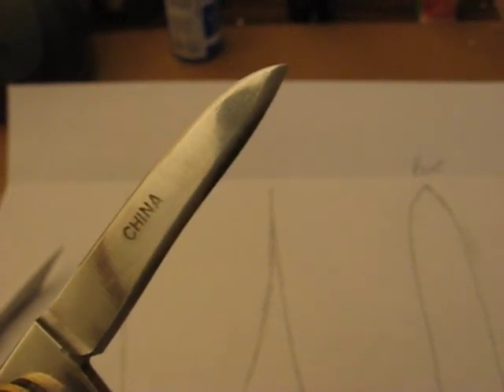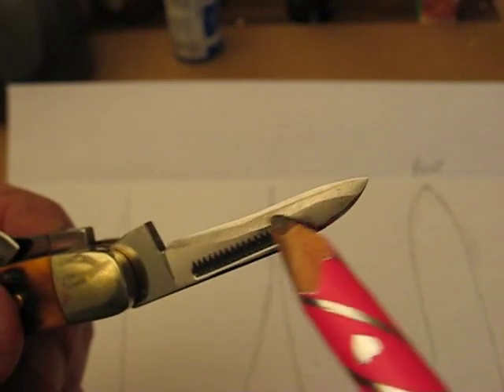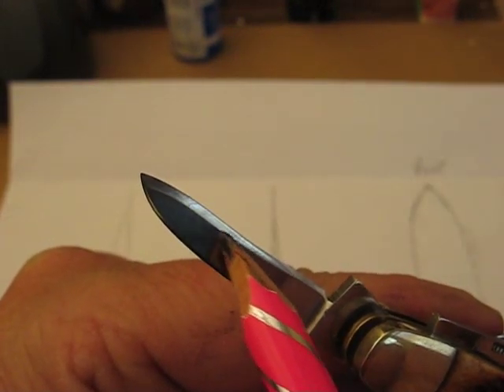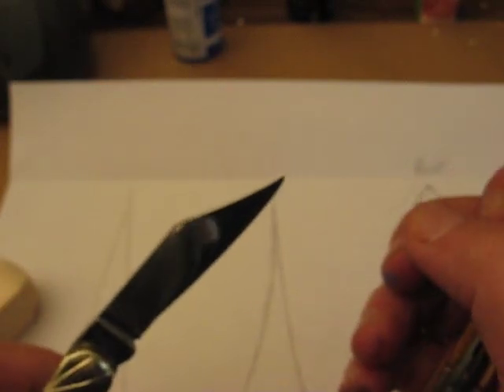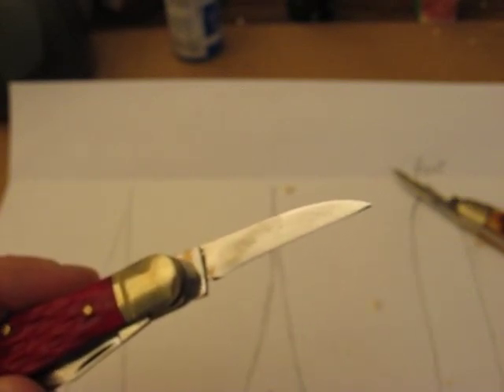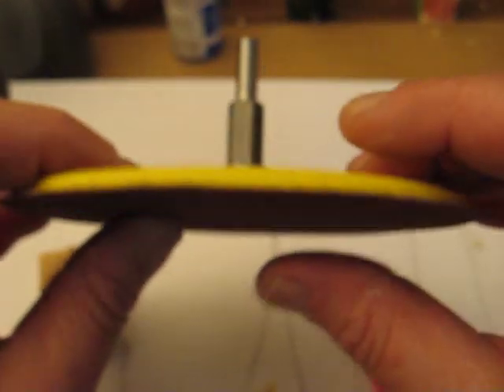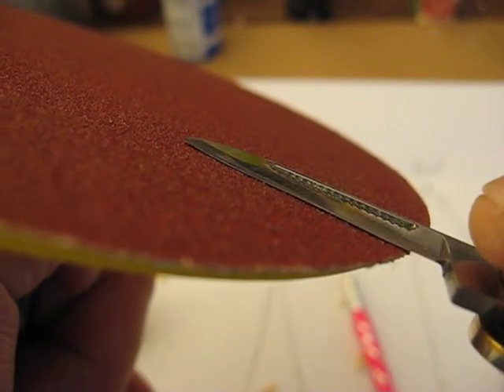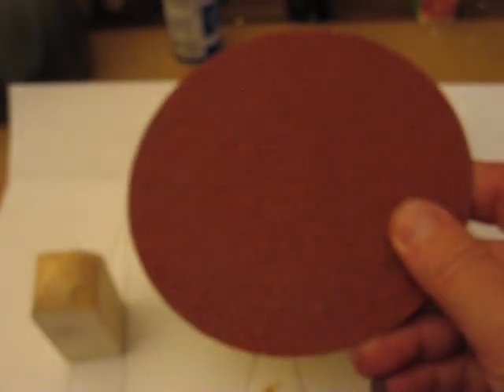sharpening secret #2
fine detail about the knife that need to be reshaped  how and what needs to be done to fix the blade,  and about the grinding wheel to use,  happy carving, arleen